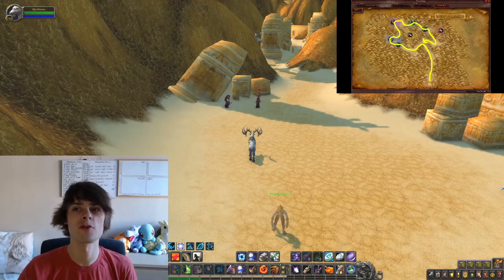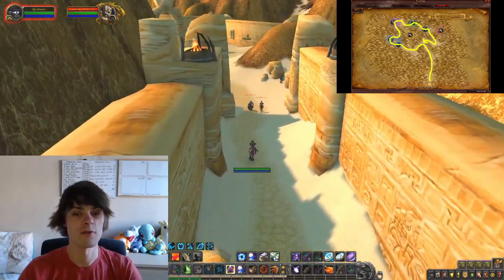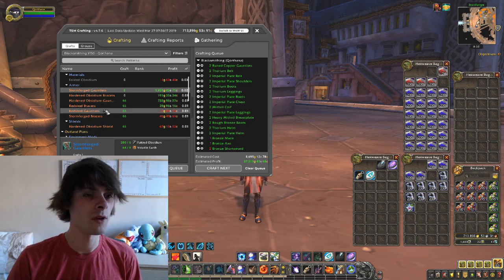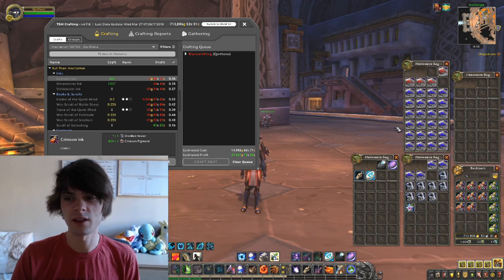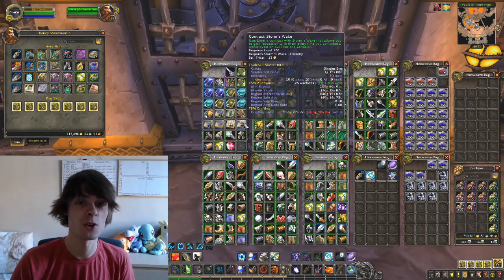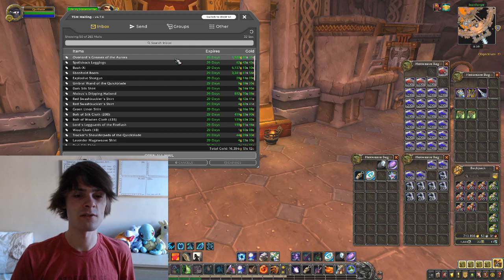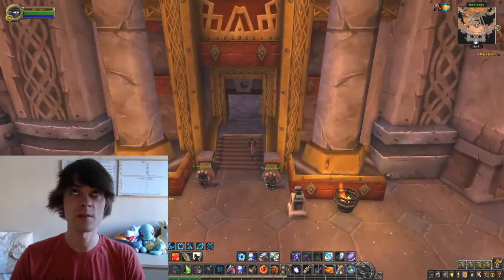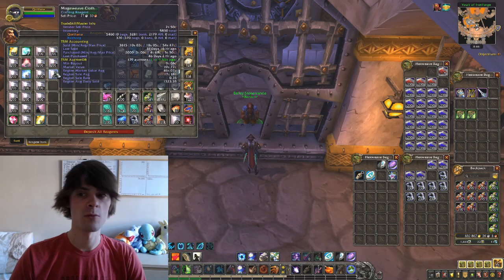Doubling Gold Through Mass Milling In WoW BFA 8.1.5